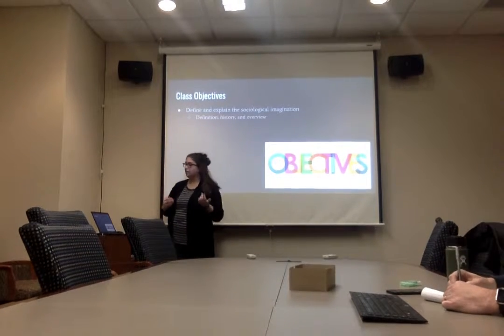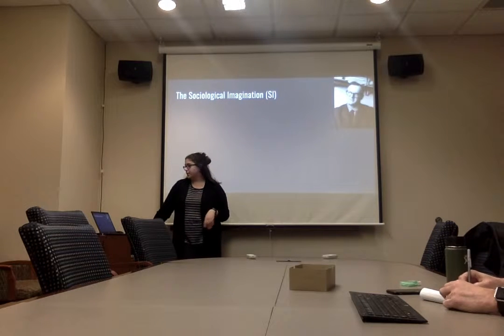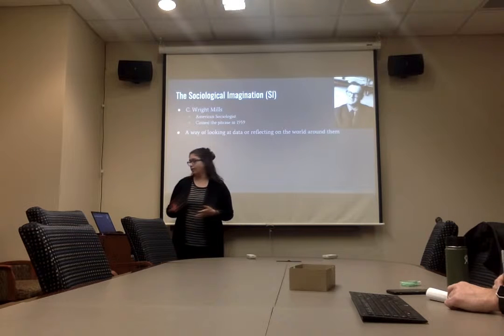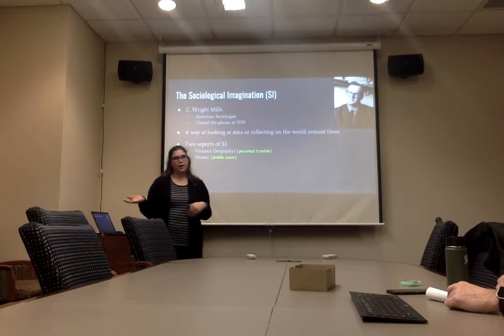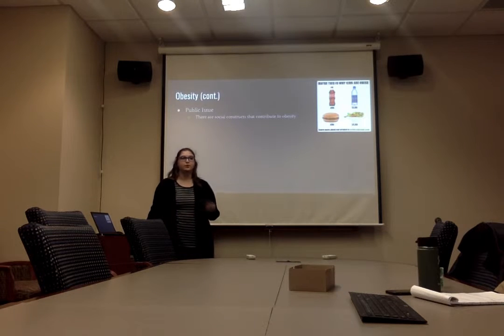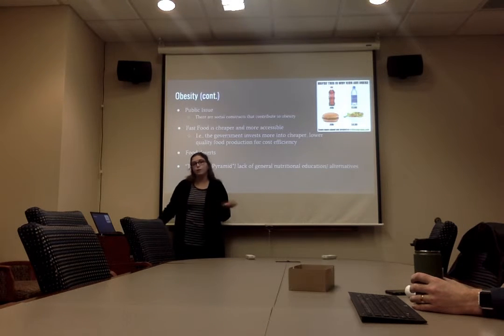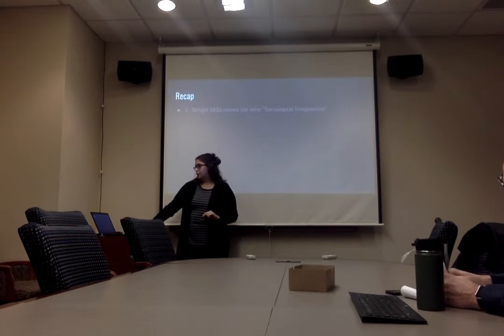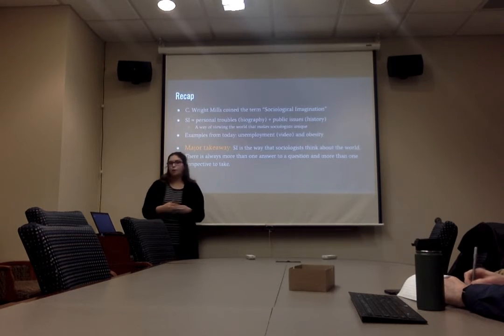Sociological Imagination Micro-Lecture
Alex Monaco teaching seminar micro-lecture